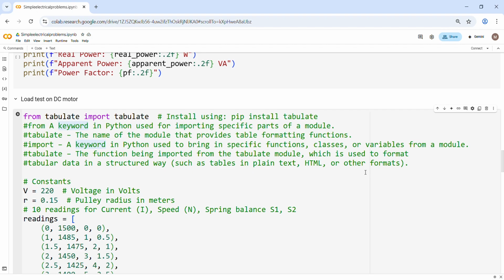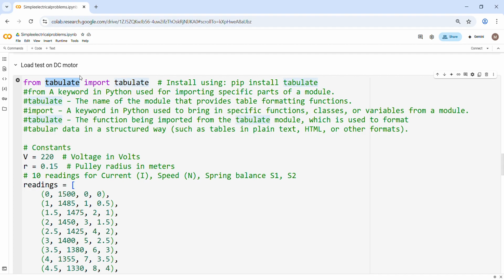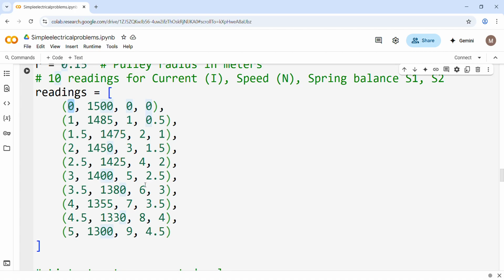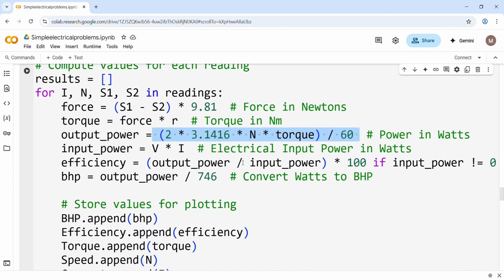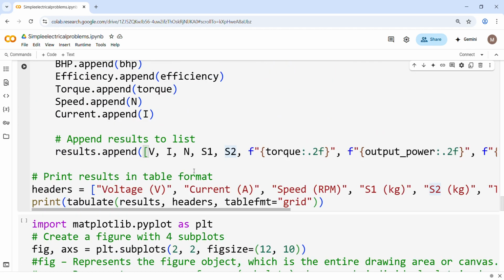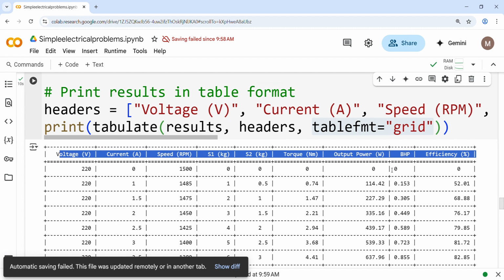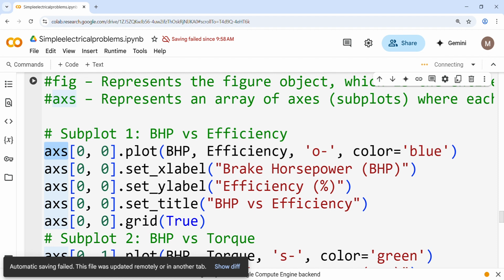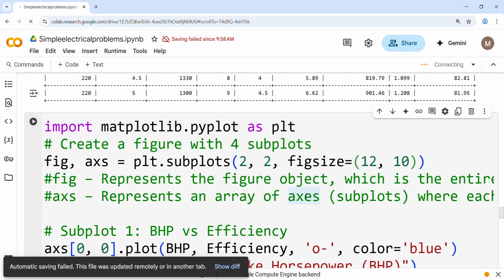Python for DC Shunt Motor Performance Estimation Program Torque, Power, Efficiency & BHP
In this video, I demonstrate a program designed to estimate key parameters of a DC shunt motor, including torque, output power, efficiency, and brake horsepower (BHP) using a tabular model. This tool helps analyze the motor's performance and provides accurate calculations to understand its operational characteristics.

Whether you're a student, engineer, or hobbyist, this program simplifies the analysis of DC shunt motor behavior. Watch as we go through the calculations and see how these parameters interact to give you a deeper understanding of motor performance.